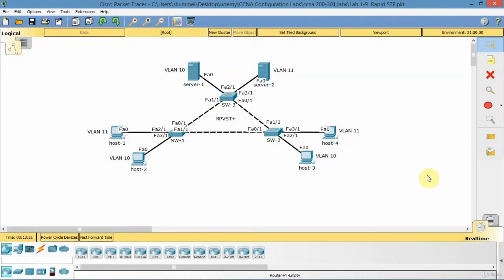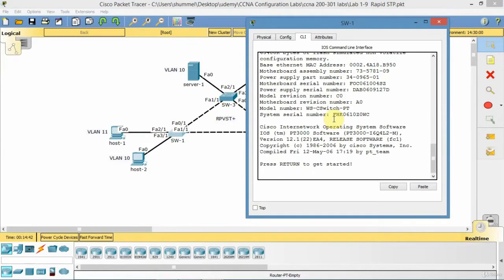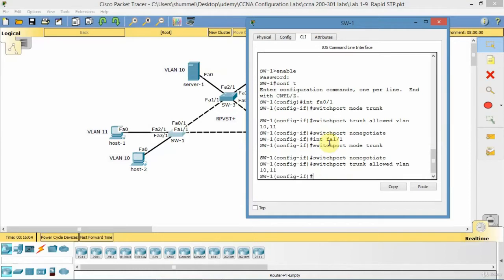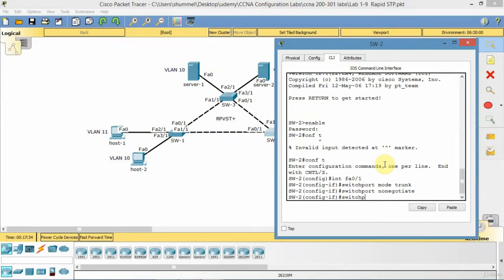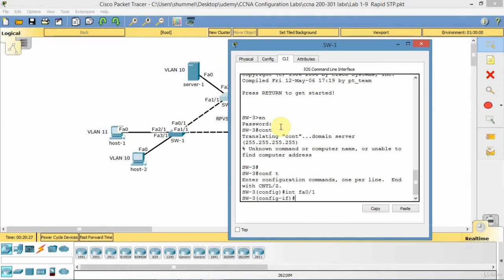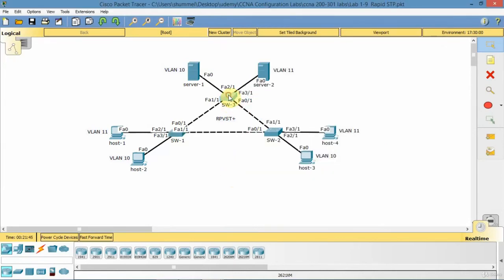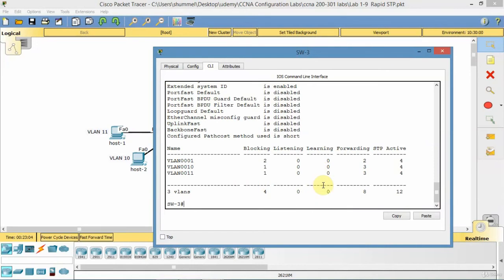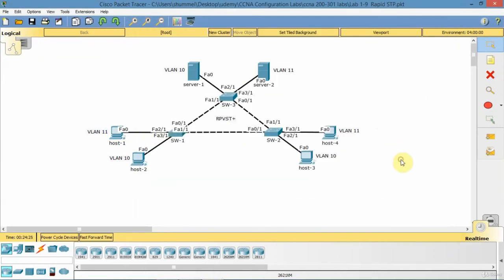013 Rapid Per VLAN Spanning Tree RPVST+ | CCNA 200-301 Complete Course English